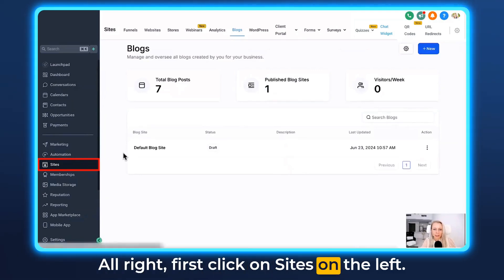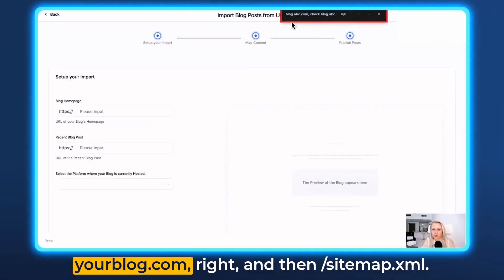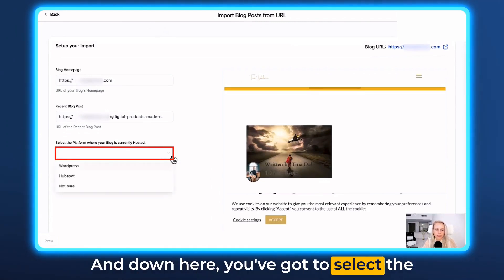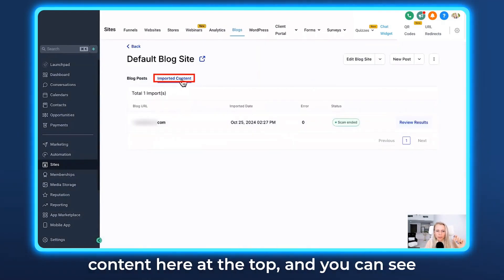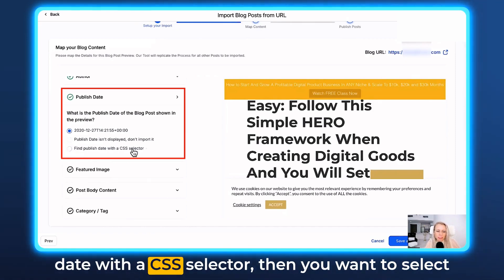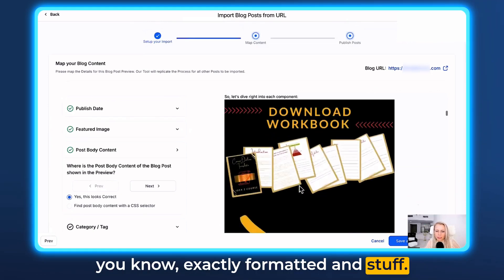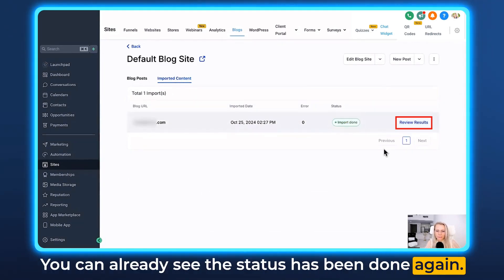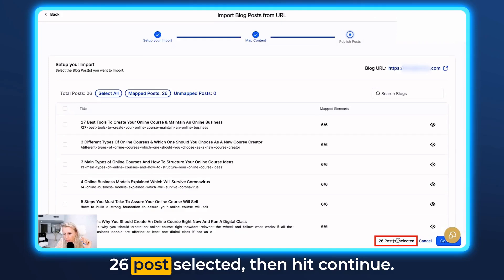How to Import Blogs from Your CMS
Join Tina as she demonstrates how to easily import blog posts from any Content Management System like WordPress, Wix, or Square into your website. Follow step-by-step instructions to transfer your existing blog content seamlessly, ensuring all posts content and images are correctly moved and ready for review.

00:00 Introduction to Blog Post Importing
00:30 Setting Up Your Blog Site
00:46 Importing Blog Posts from URL
02:37 Mapping Blog Content
04:12 Finalizing the Import Process
05:20 Editing and Reviewing Imported Posts
05:42 Conclusion and Final Thoughts